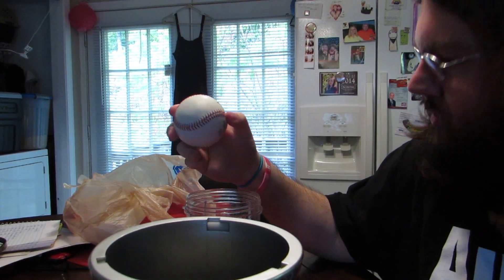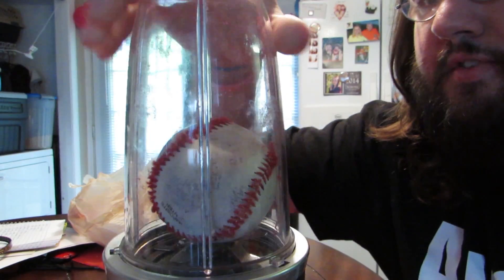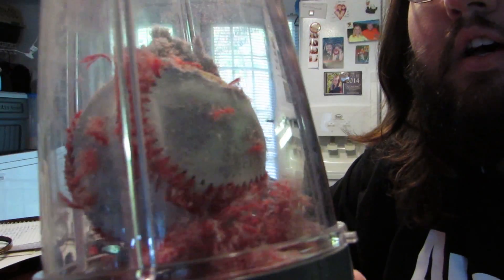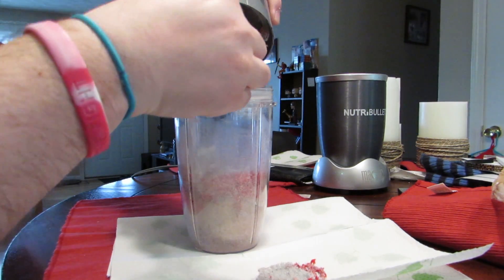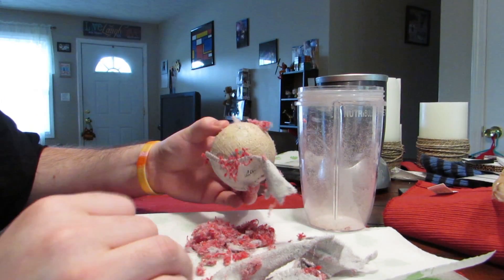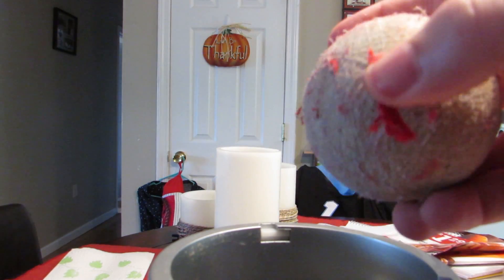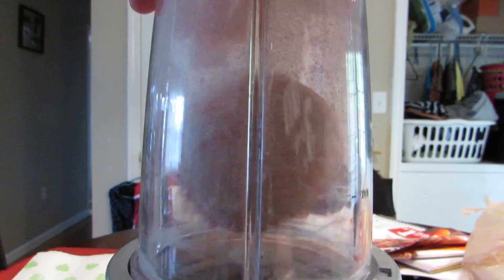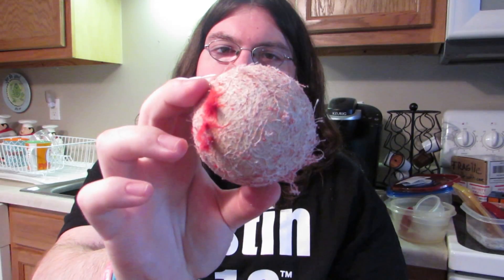Can You Juice A Baseball? | A NutriBullet Experiment